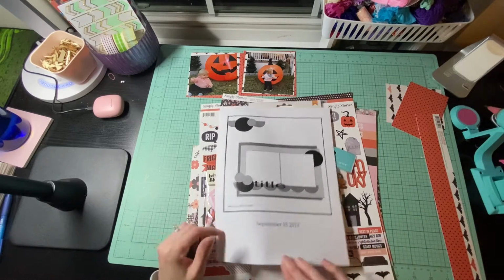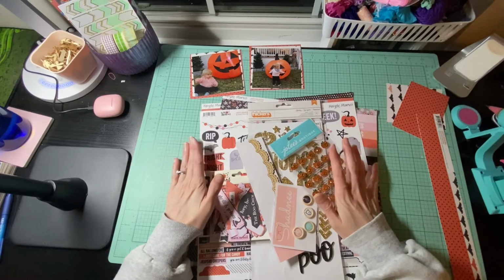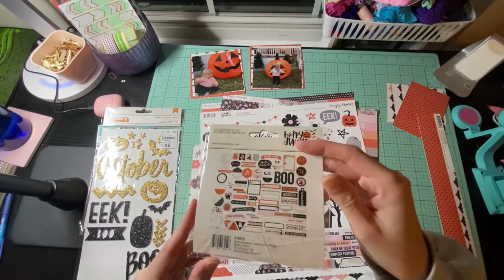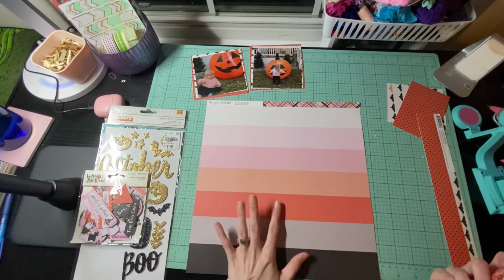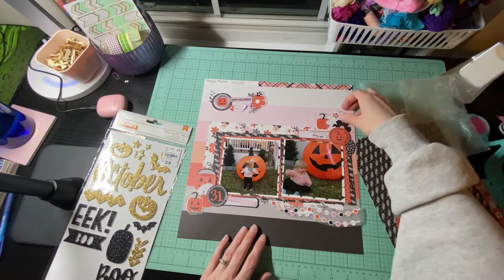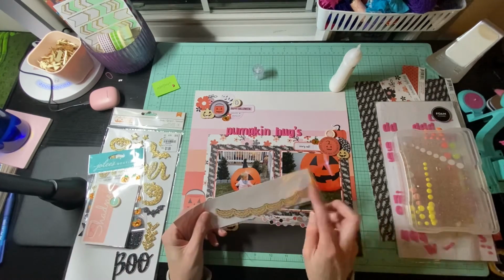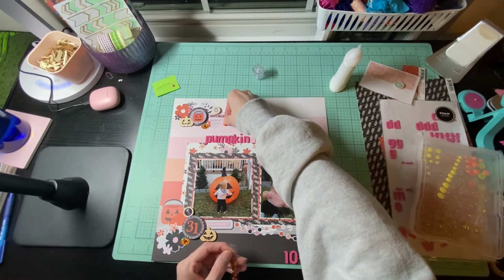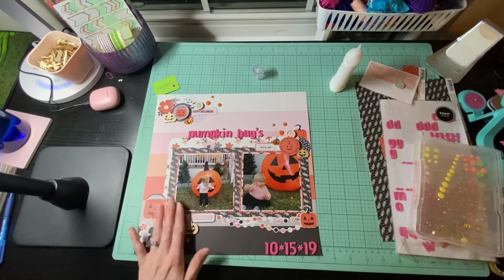Summer Stash Bash / Layout Process using Halloween page kit and sketch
Hello everyone!! We are kicking my birthday month off with a fun challenge to use up our scrappy stash! For the month of June I will have a video up everyday yay!

Today we are using a Halloween page kit that I put together using my stash.

Let’s see what kind of things we can create by shopping our stash!

Hope that you join me ☺️